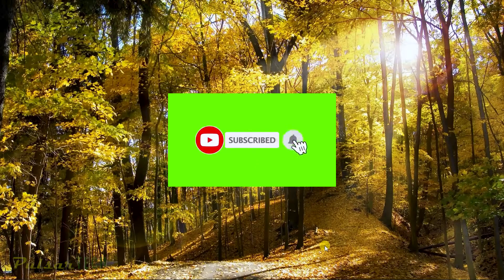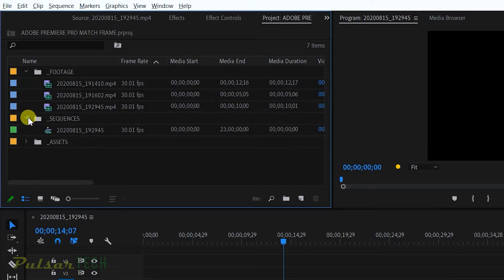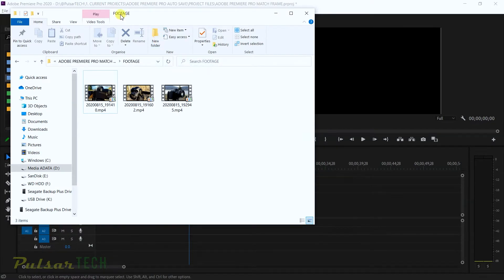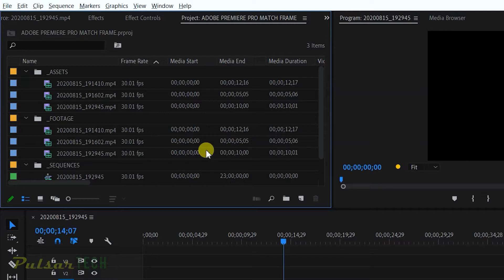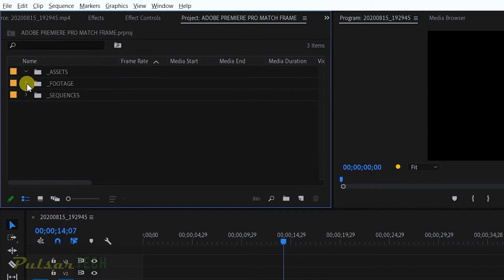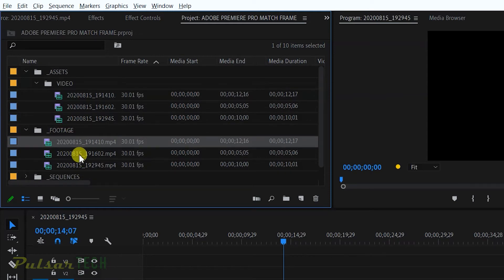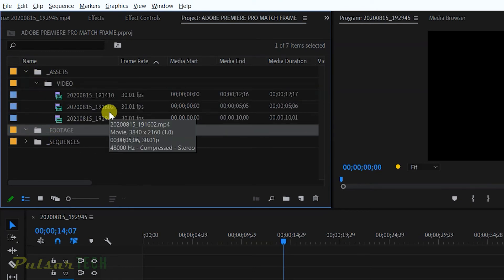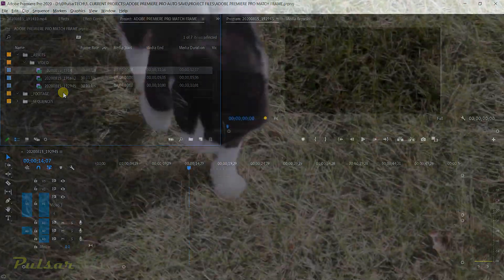ADOBE PREMIERE PRO 2020 | HOW TO CONSOLIDATE DUPLICATES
ADOBE PREMIERE PRO 2020 | HOW TO CONSOLIDATE DUPLICATES // When you're working on a project in Adobe Premiere Pro, it allows you to add multiple copies of the same exact media files. This could be overwhelming if you have a large project with hundreds of different files.

Today, I will show you how you can quickly get rid of unnecessary duplicates and keep your project neat & clean.